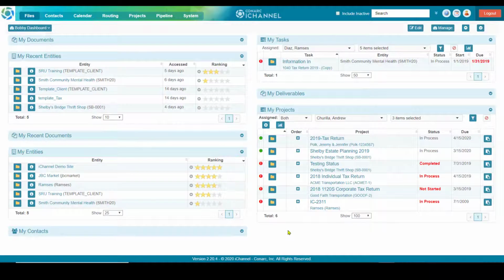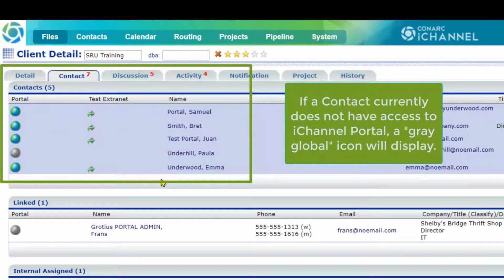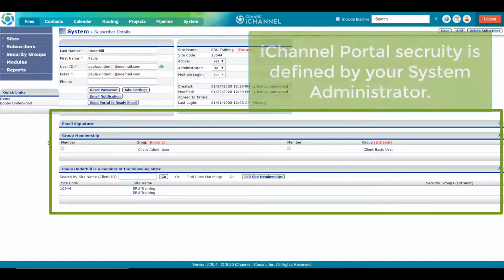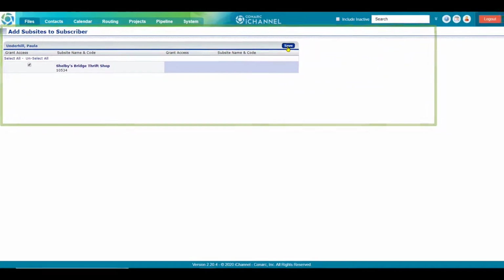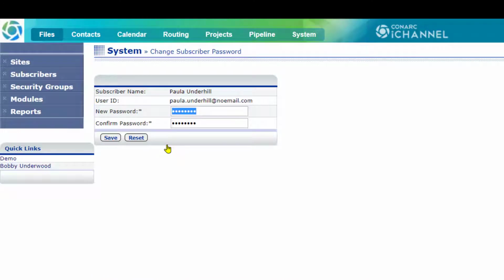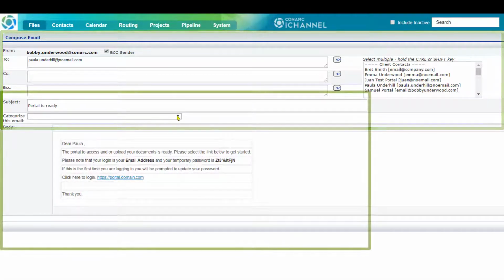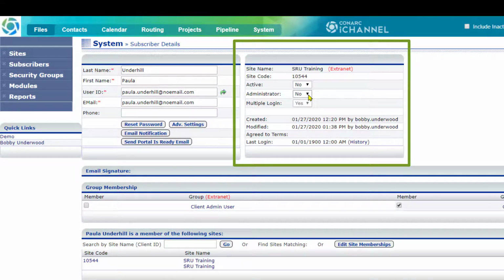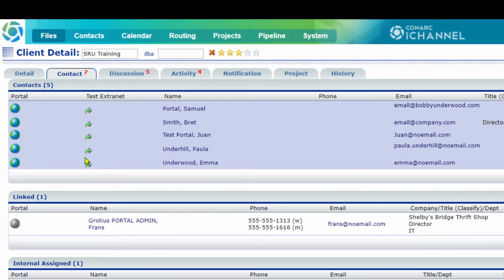iLearning How to Setup Portal Subscribers | Linking Subscribers to multiple Entities